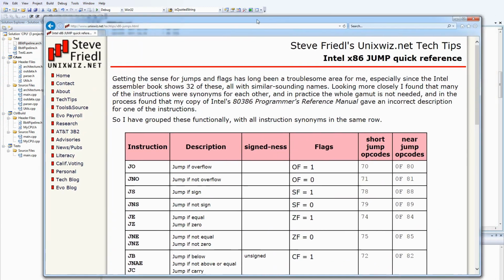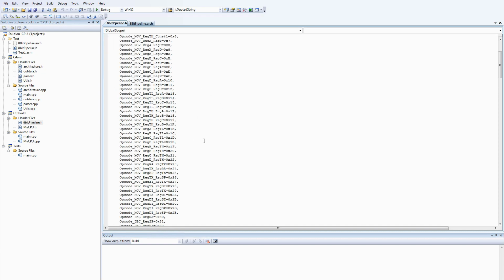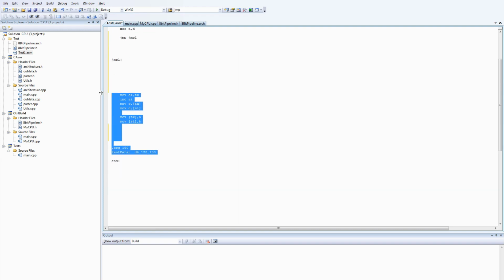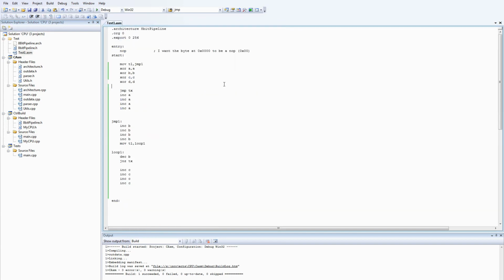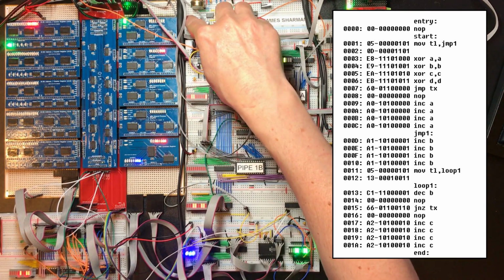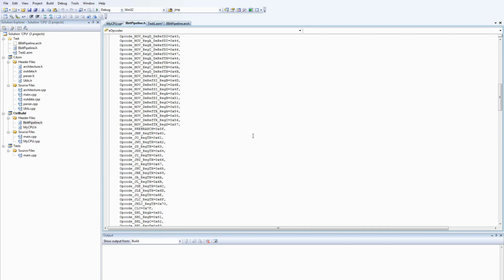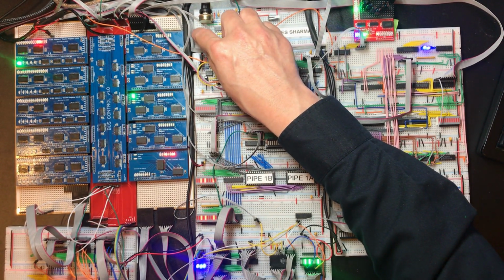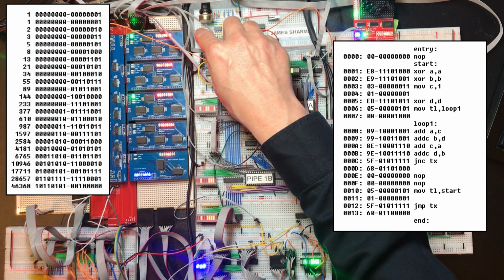Flow Control - Making an 8 Bit pipelined CPU - Part 54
This video is a massive step forward for the functionality of the processor even though not much is added to the circuit. The main change is adding a 5way dupont cable connecting the ALU's flags to spare control inputs on the pipeline. This allows the addition of instructions where the behaviour is changed by the flags, the most important of these is flow control instructions, i.e. conditional jumps.

There is some troubleshooting, I discover some behaviour from the counter chips I hadn't accounted for, I work around that a change in the assembler but I'll probably come back to that later.

I finish by recreating the 16 bit Fibonacci sequence from the ALU demo only this time using loops and an automatic reset to the start on completion.